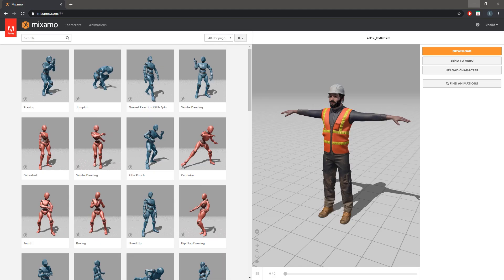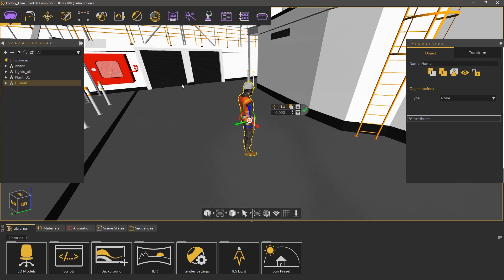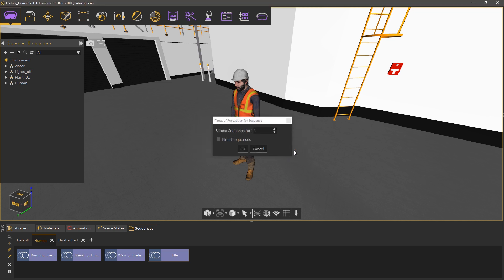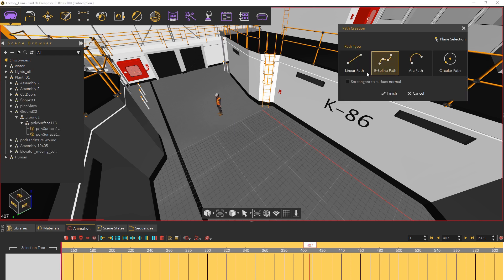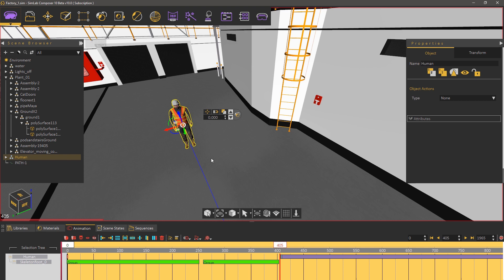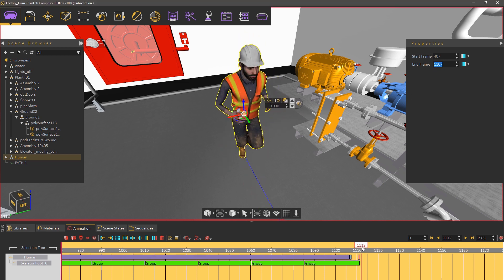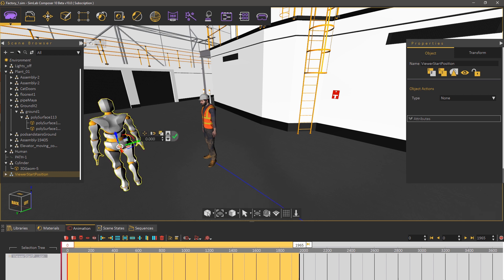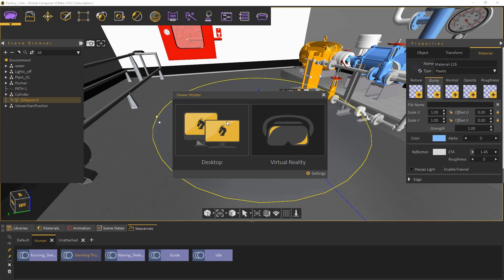Character Animation in SimLab VR ( blend animations, add responses and more)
This tutorial introduces the Importing and the use of animated characters in SimLab composer.

SimLab Composer can be the simplest complete solution for adding flex animations to VR scenes,It has all the needed tools to import fbx models with multiple animations, mix blended them together, and adding different responses to the character that will be activated due to your actions in th VR experience.

Learn more about SimLab Composer and create your first interactive VR today